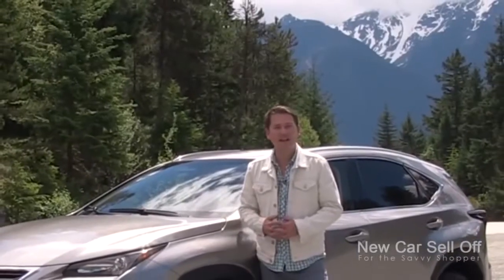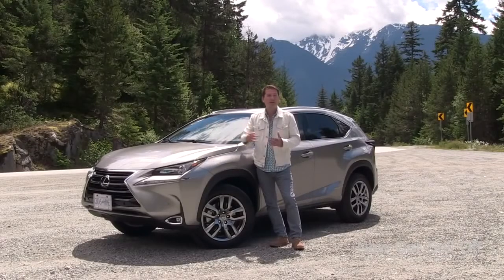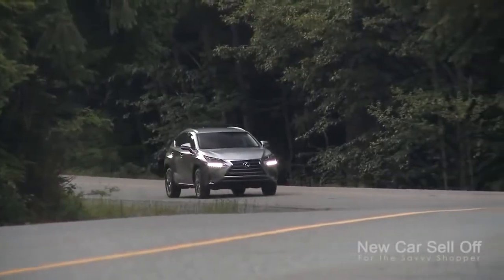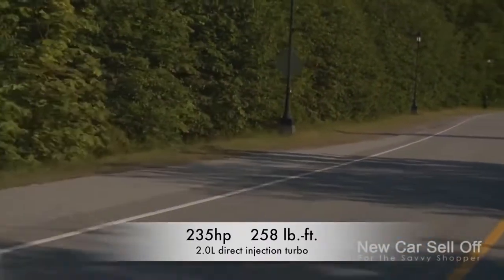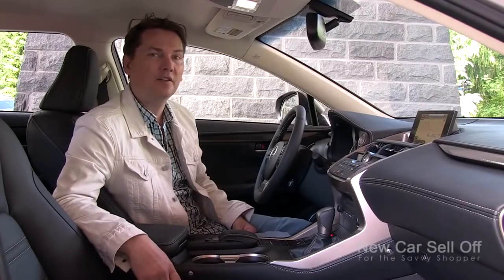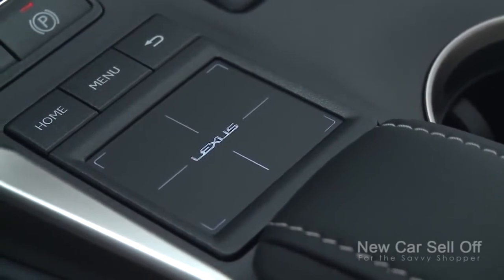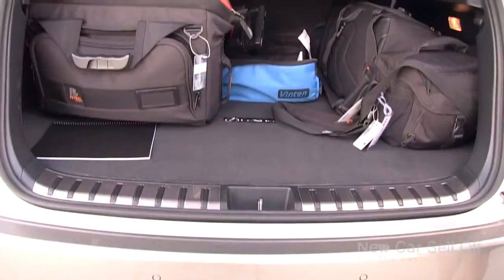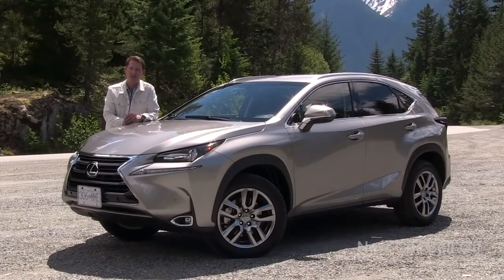New Car Sell Offs Video Review of the 2015 Lexus NX